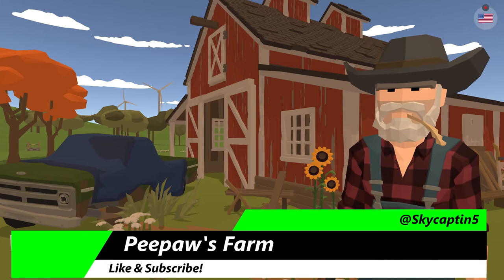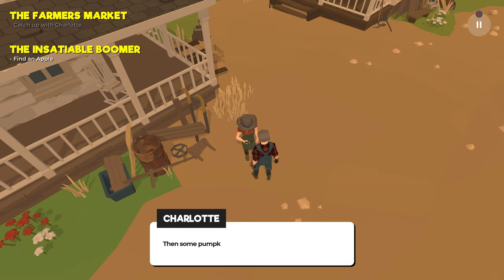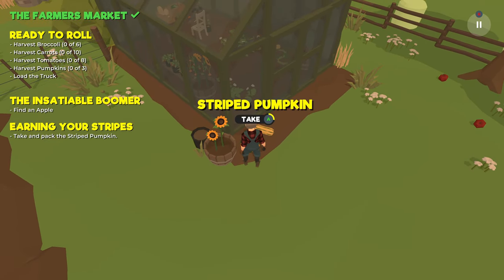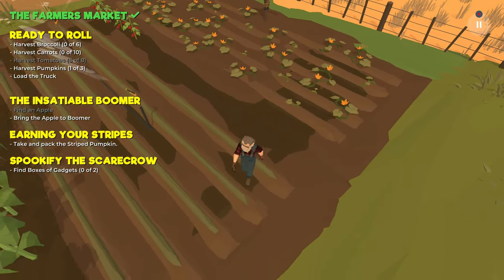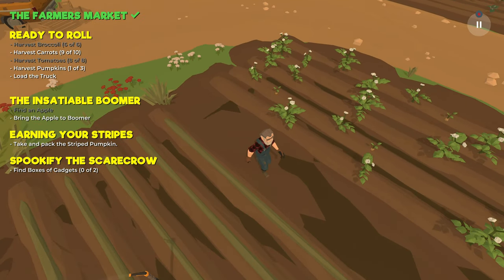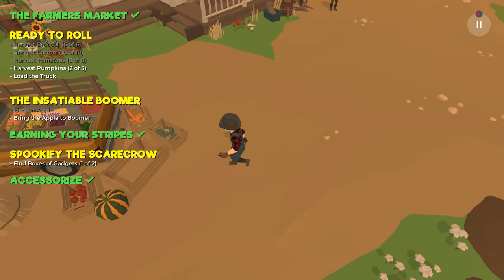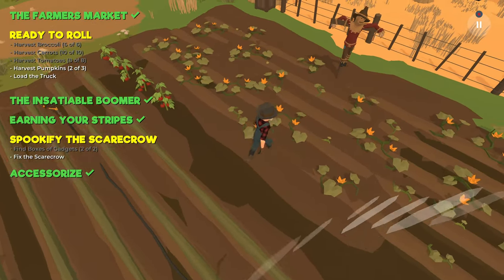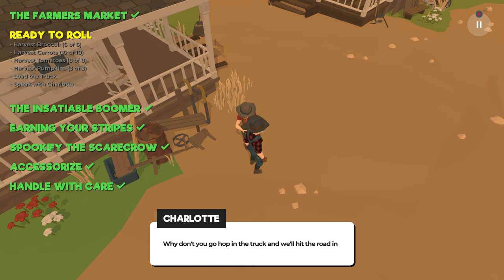Peepaw's Farm Xbox Series X Gameplay Review [Walkthrough All Xbox Achievements in Under 5 Minutes]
Peepaw's Farm Xbox Series X Gameplay Review & walkthrough of this super fast game to get all Xbox Achievements in under five minutes for a quick thousand Gamerscore if you need to boost your stats instantly. Xbox Store [Ad]. Such a strange scenario to behold, and a wondrous one for sure.

Peepaw's Farm Xbox Series X Gameplay Review of what is the ULTIMATE way to experience life as a farmer that hates farming. Get your hands dirty, feed your ungrateful pig, and grab your eggplant - all in a day's work.

PeepawsFarm XboxSeriesX Gameplay Review of the ten minute story when it fits your day. Finishing the story is easy - Prove you're a mastermind by completing all of the challenges in ONE playthrough.

This is literally just a game to bolster your Xbox Achievement unlocks quickly  with fast Gamerscore that can't be beat by much else out there on the market, that's for sure. The ultimate best Peepaw's Farm Xbox Series X review and gameplay.